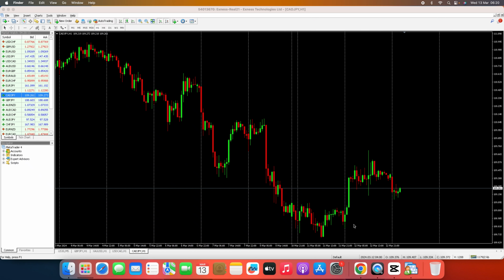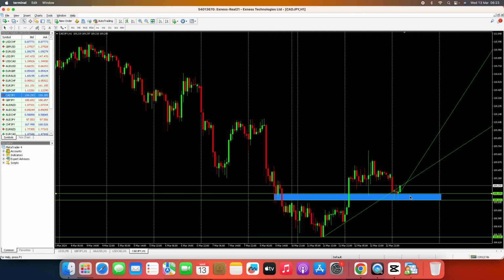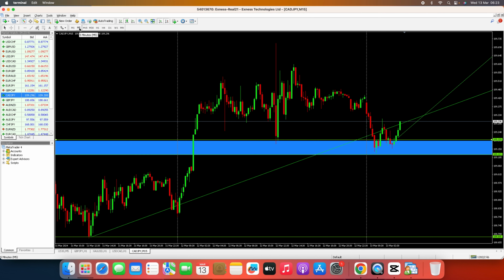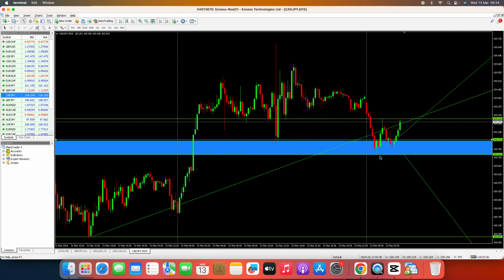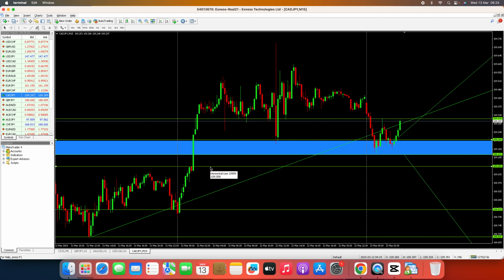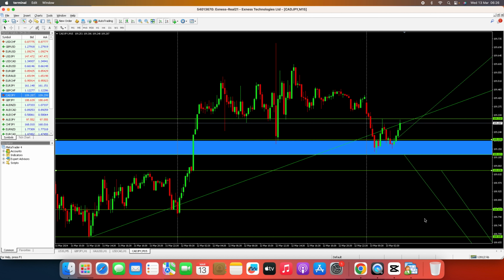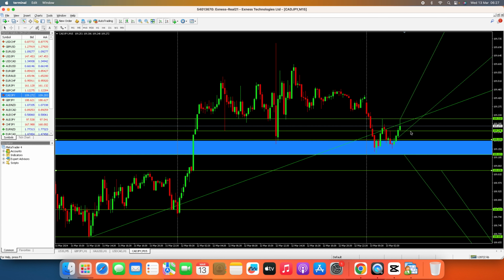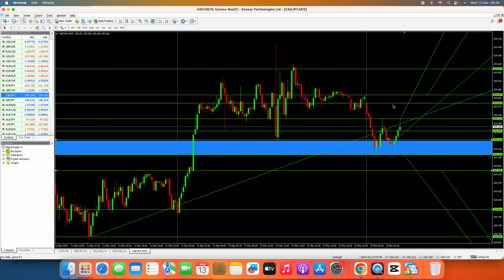CADJPY Daily Market Analysis - Londond Market Open 13 March 2024 - Master Forex Signals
Video Title: CADJPY Daily Market Analysis - Londond Market Open 13 March 2024 - Master Forex Signals

Video Description:
Welcome to Master Forex Academy! 🌐 In today's edition of our Daily Forex Market Analysis, we delve deep into the dynamic world of currency trading analysing CADJPY, providing you with valuable insights and strategies to navigate the today's trading sessions.

📈 Key Highlights:
Top down technical market analysis.
Suggested Tradable Entries & Take Profit Points.

📈 Risk Warning:
Trading involves a significant risk of loss. Ensure you fully understand the risks involved and seek independent advice if necessary.

Thank you for joining us today! Happy trading! 💹✨